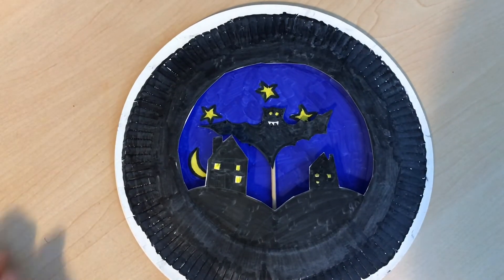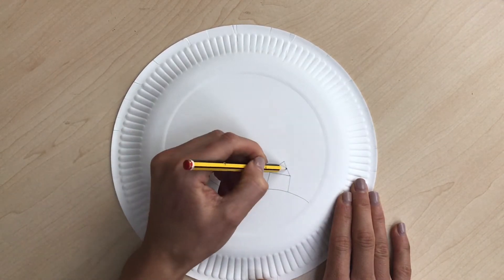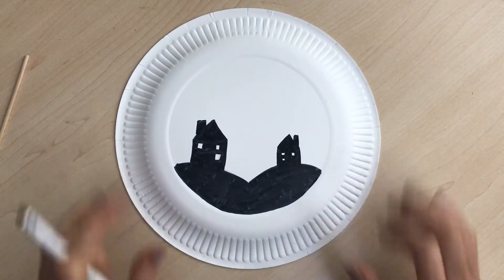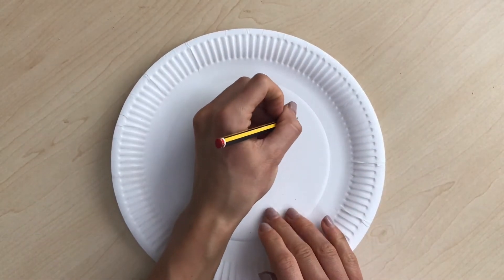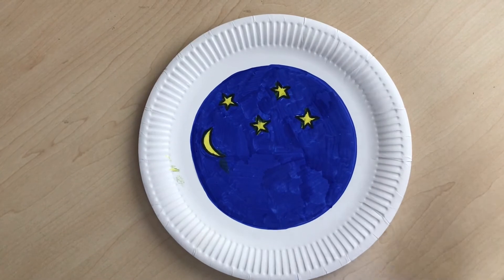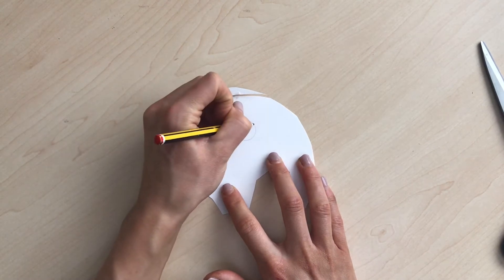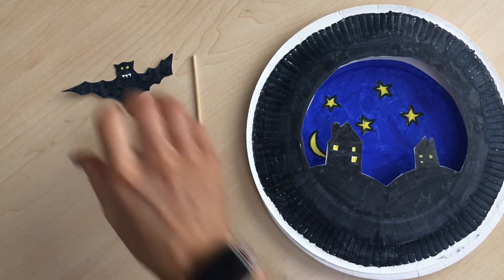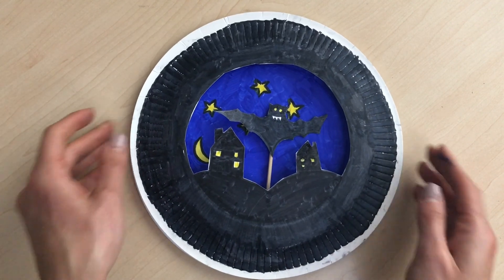How to Make a Pop Up Bat Paper Plate Scene! Pop Up Bat Paper Plate Scene. 🦇